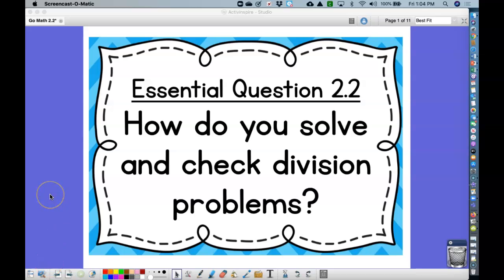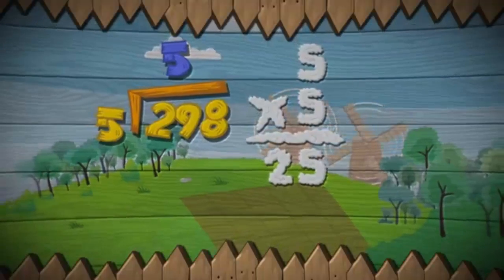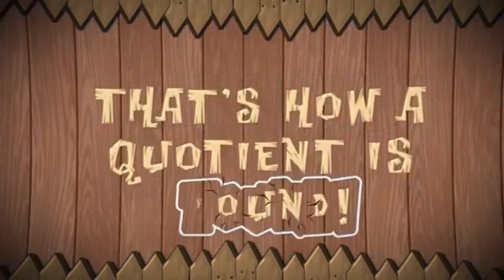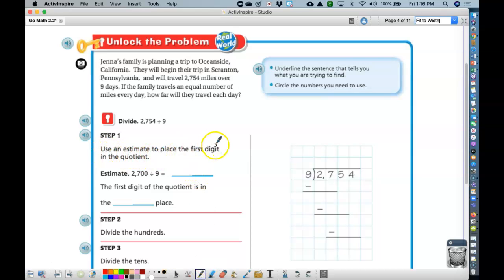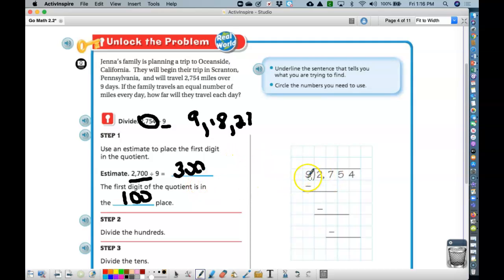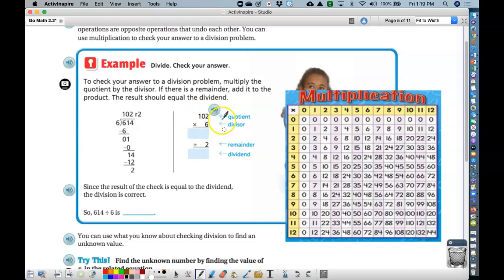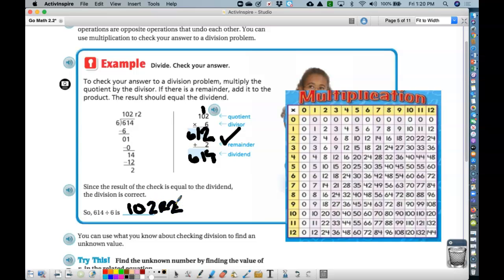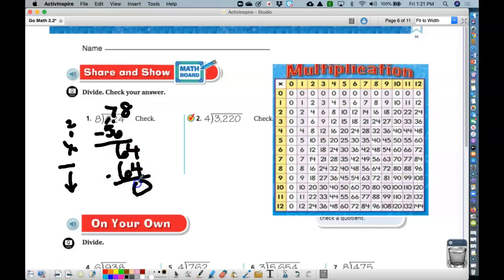Chapter 2 Lesson 2 Long Division 1 digit